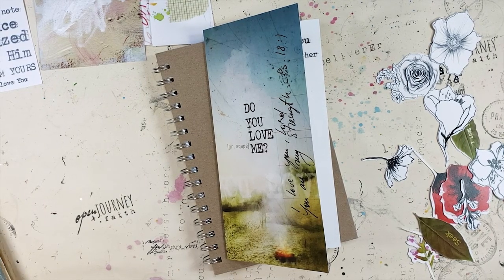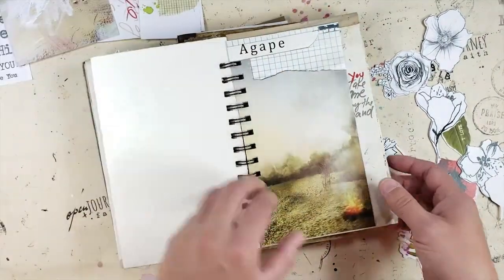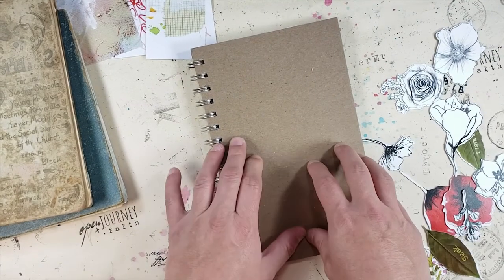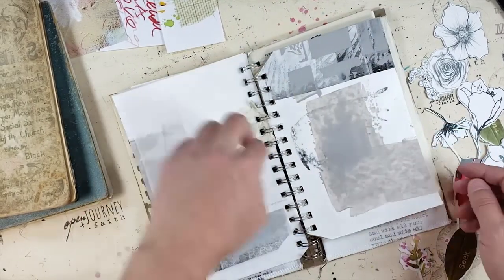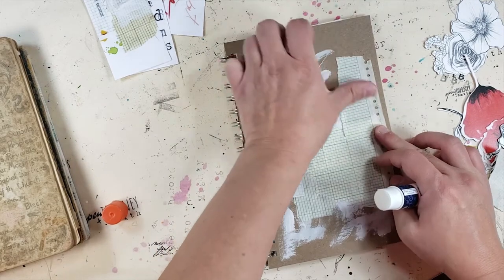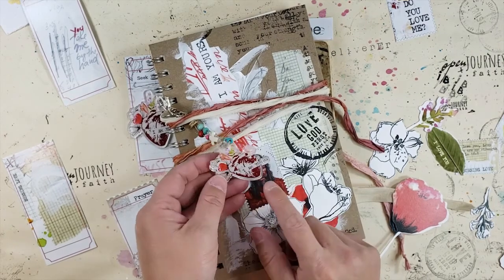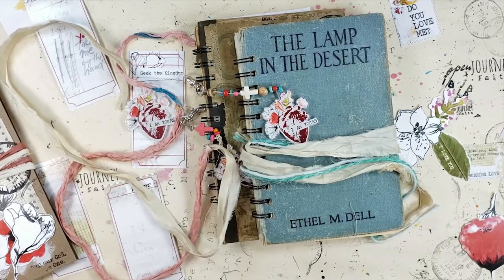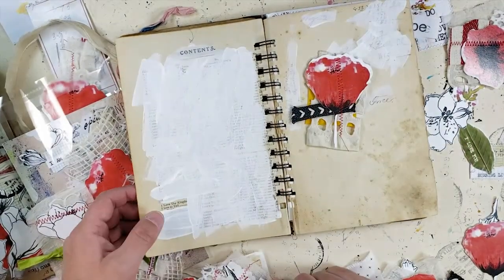Making journals for Bible Journaling - Do you love Me? kit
A little demo on decorating your journal cover and a quick flip-through the new journals I made for journaling through the creative kit for Bible journaling :"Do you love Me?"